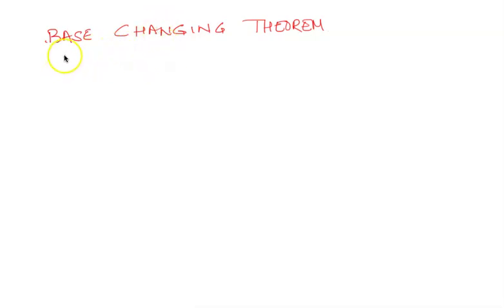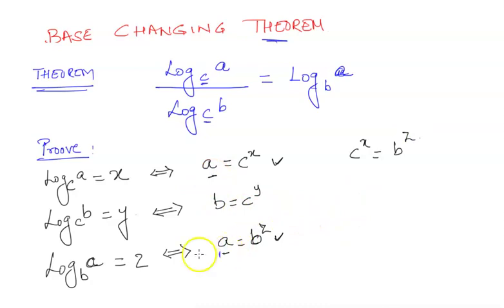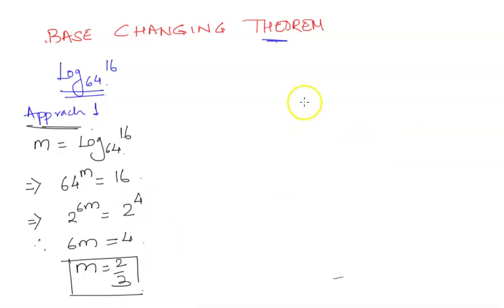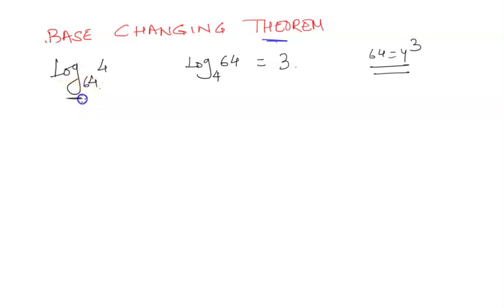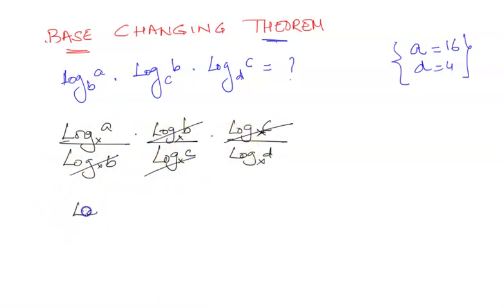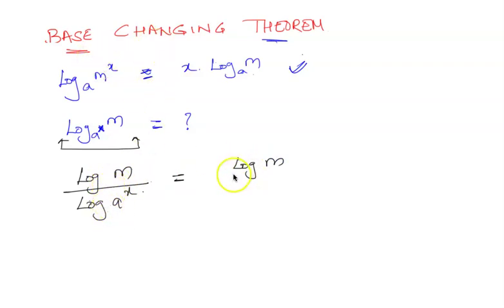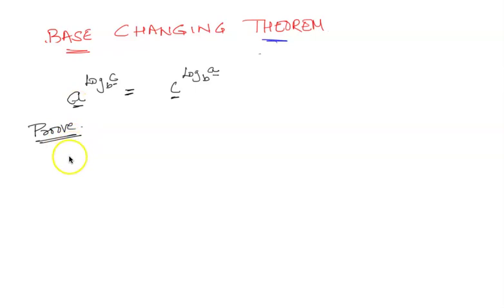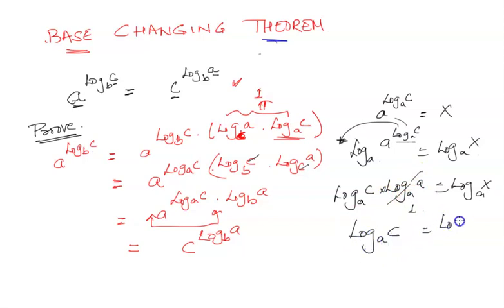2.14 Base Changing Theorem